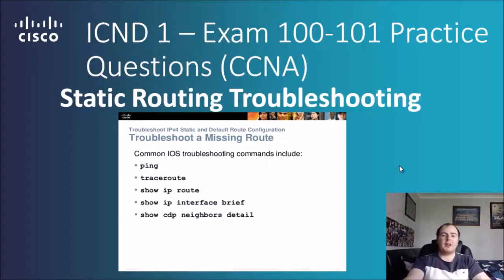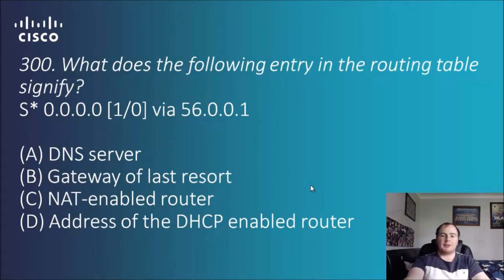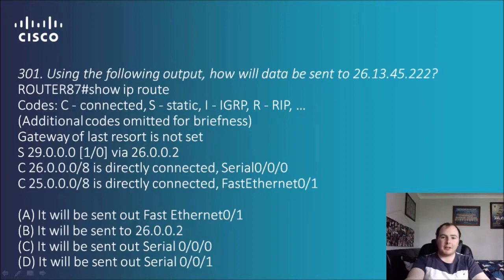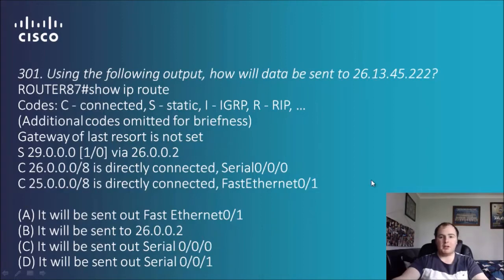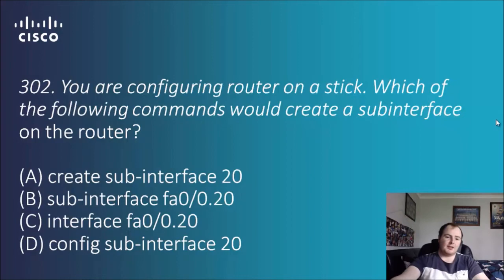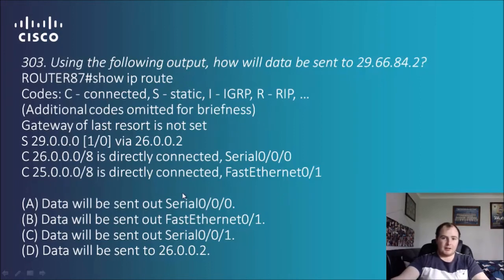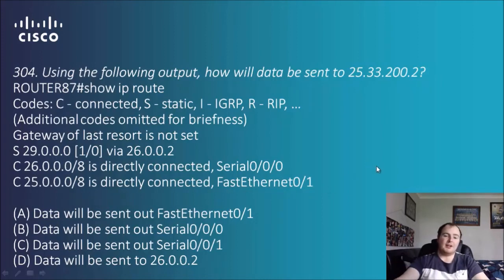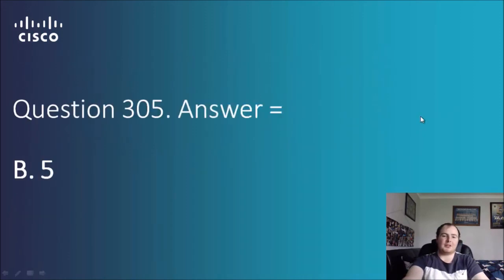Cisco ICND 1 – Exam 100 101 Static Routing Troubleshooting - Practice Questions CCNA R&S